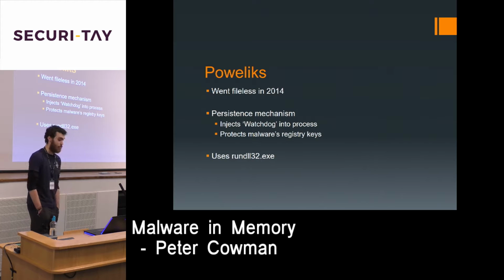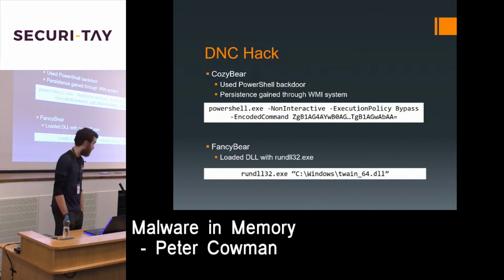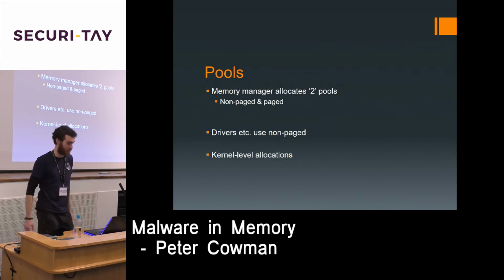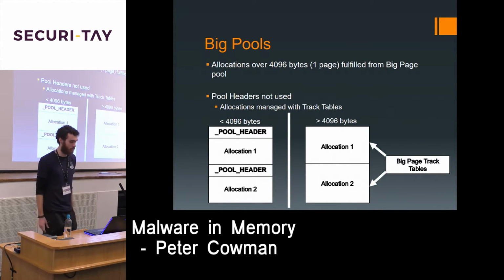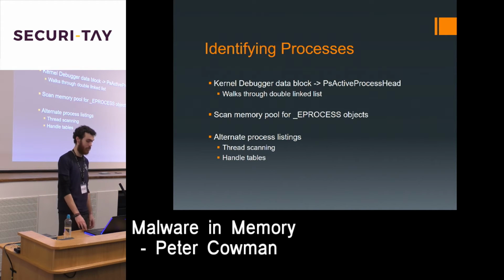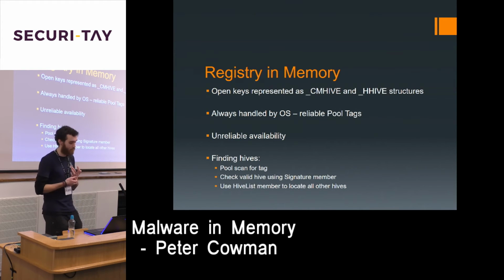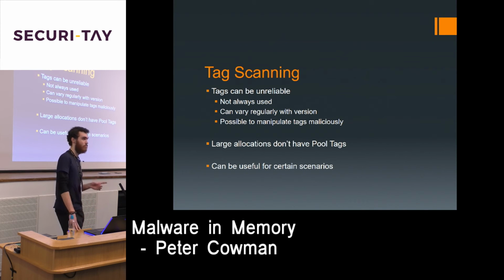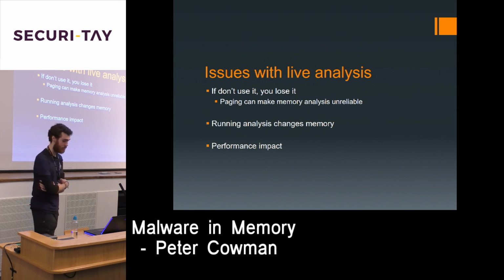Securi-Tay 2017 - Malware in Memory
Registry keys, hidden processes, known strings and other indicators residing in memory can all help with the early identification of malware infections, especially fileless varieties. This talk will look at how relevant structures are stored in memory, along with a high level look at Windows memory management and a discussion of the pros/cons of some possible methods for searching RAM.

About Peter Cowman
Final year Ethical Hacking student at Abertay University. Interested in malware and memory analysis.